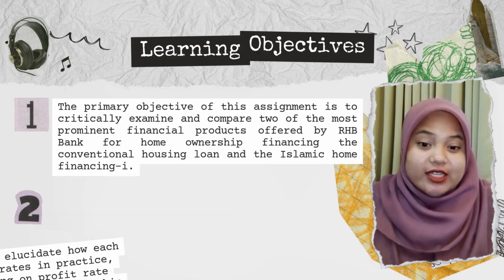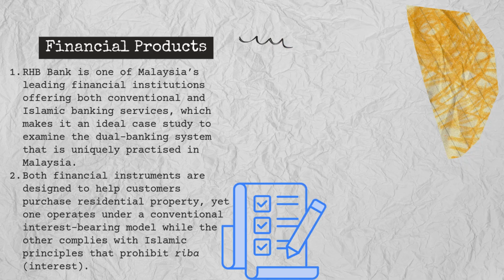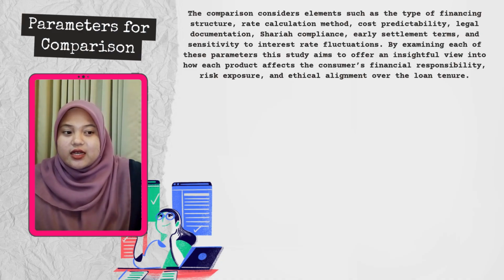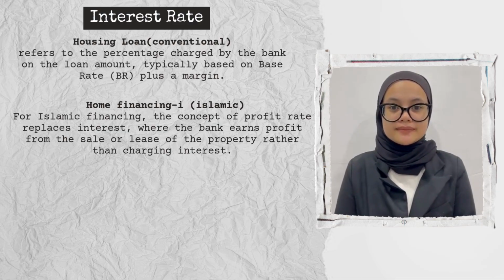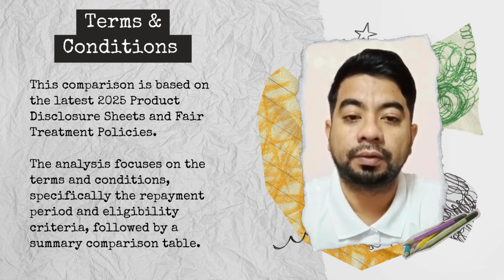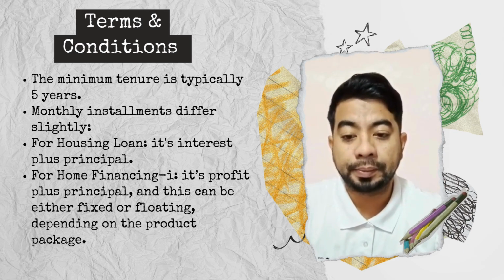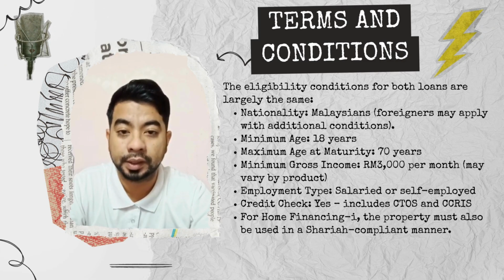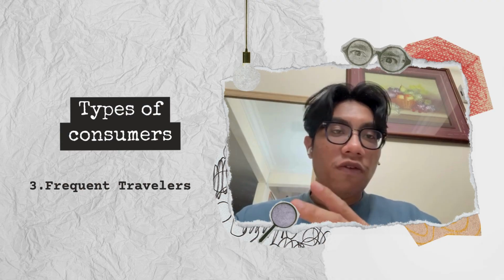Housing Loan vs Home Financing-i (RHB Bank Berhad)